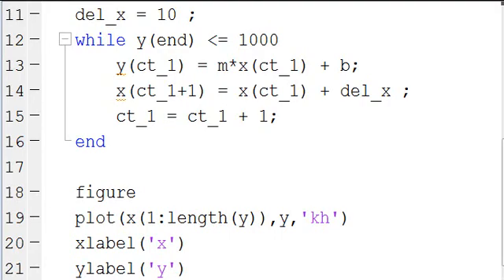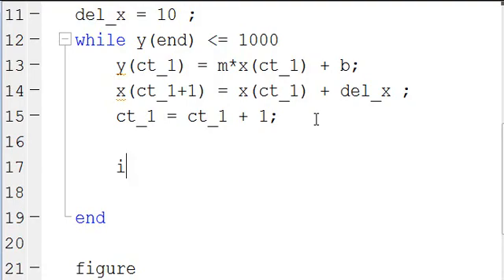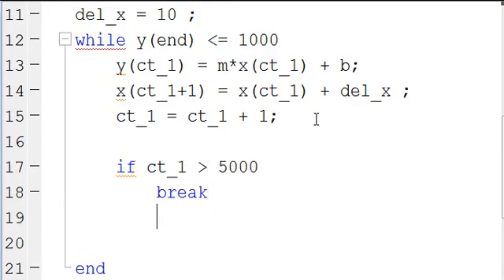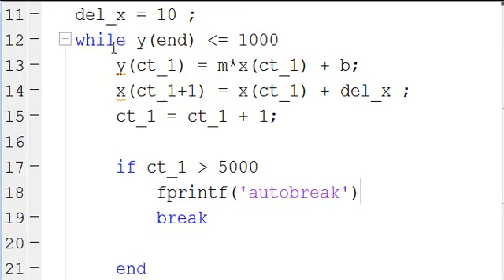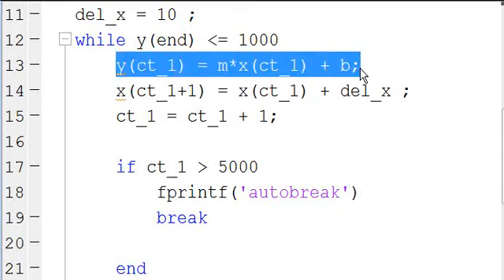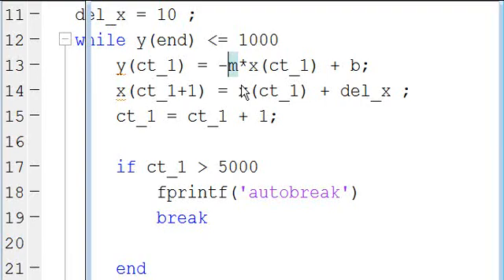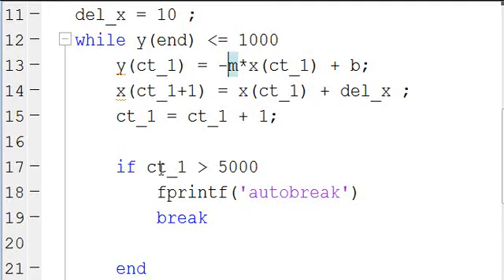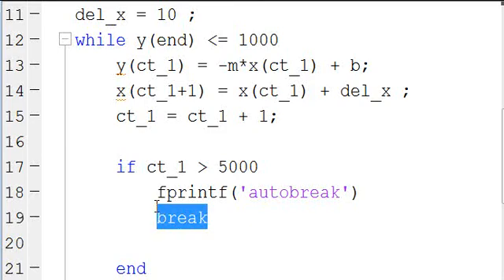MATLAB While Loop part 2 - prevent infinite loop using "break"